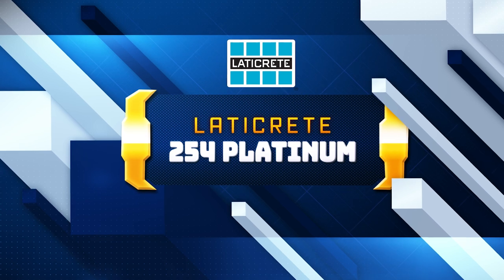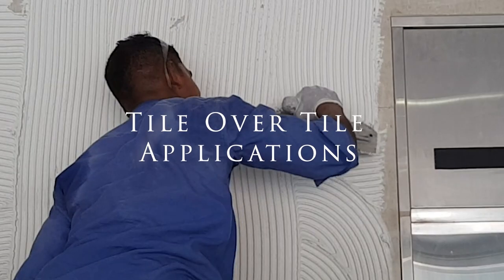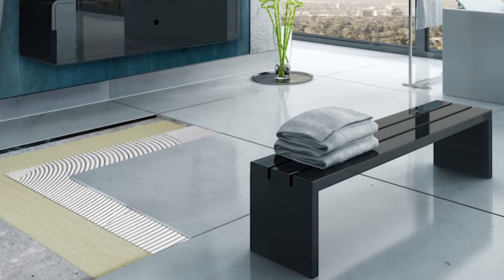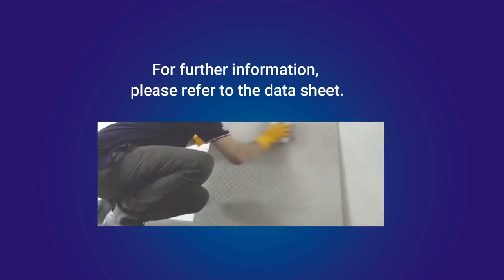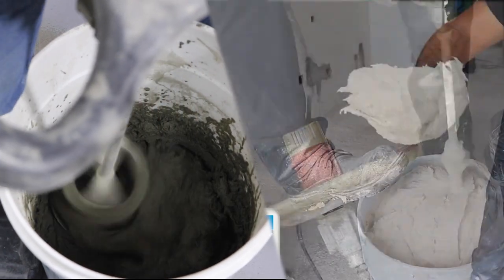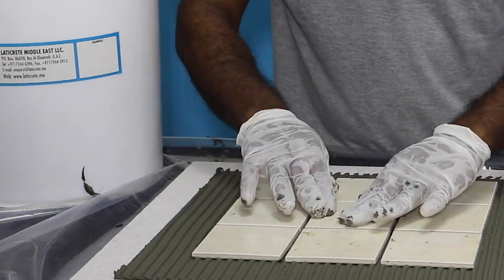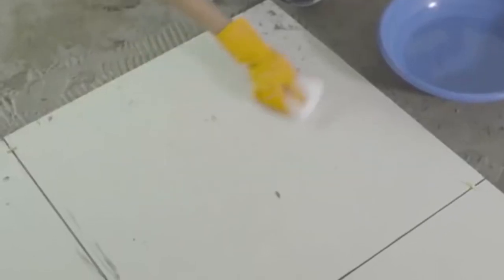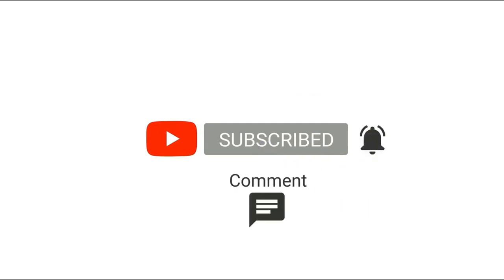How to Apply 254 Platinum Tile Adhesive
Welcome to our video featuring LATICRETE 254 Platinum, the ultimate one-step, polymer fortified, thin-set adhesive for all your tiling needs. Whether it's interior or exterior installations, LATICRETE 254 Platinum delivers exceptional results every time.

In this video, we explore the outstanding features and benefits of this remarkable product, including its versatility on a variety of surfaces, unsurpassed adhesion and workability, smooth and creamy formula, certifications and applicable standards, and easy application process.

Join us as we walk through the simple steps for a successful tile installation using LATICRETE 254 Platinum. Experience the advantages of LATICRETE 254 Platinum and choose quality for your tiling projects.

AVAILABILITY AND COST
Availability
LATICRETE® materials are available worldwide.